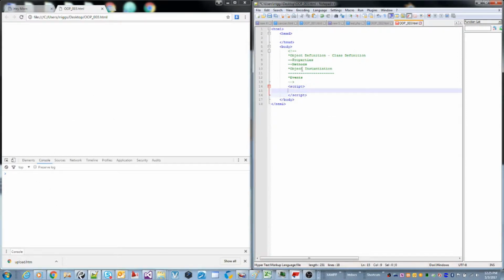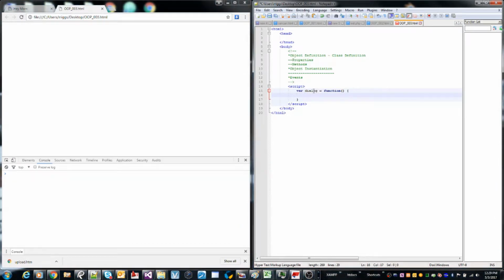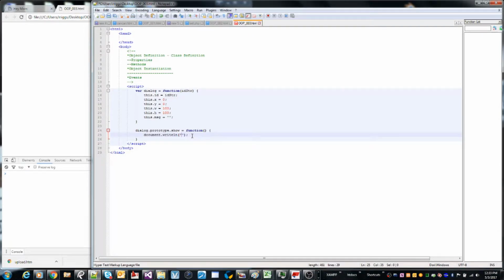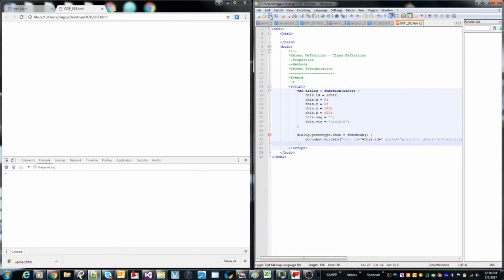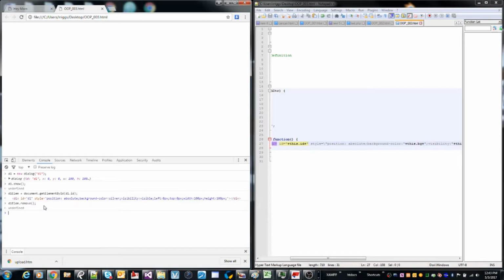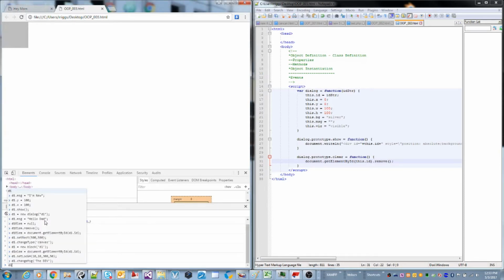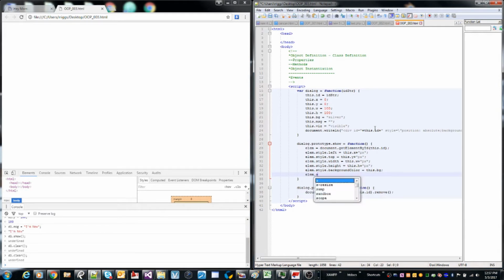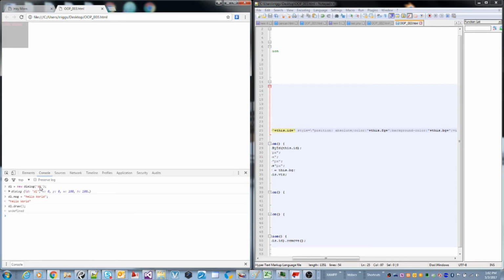#2. OOP Class Video - Class Def, Props, Methods, & Object Instantiation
This video is an overview of how to define your own class definitions. Within creating your own definition, you will see how to create your own properties and methods. Finally you will see how to create or instantiate objects that implement the class you created.